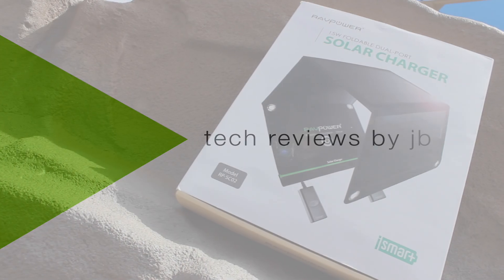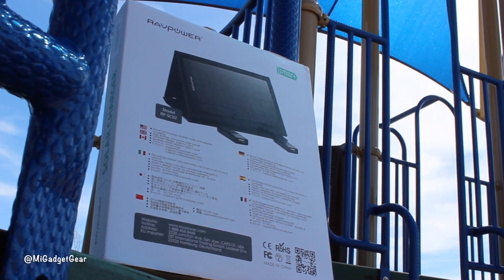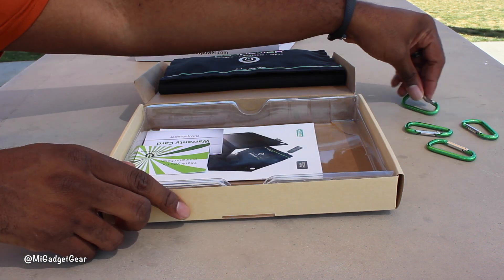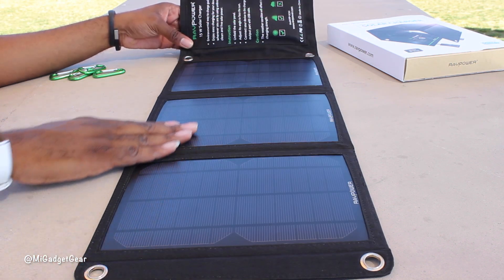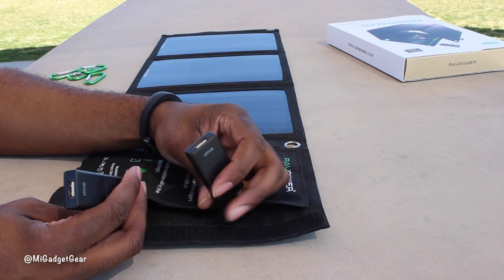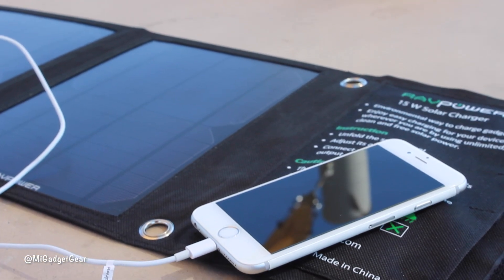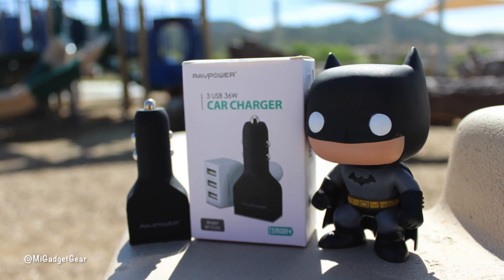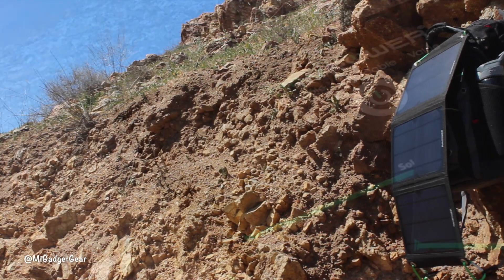Review of the RAVPower 15W Solar Charger with Dual USB Ports!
In this video I provide a nice look at the RAVPower 15W Solar Charger with Dual USB Ports. This is an awesome gadget charges your devices using the solar power from the sun. I'm definitely recommending this charger to anyone because the device can be used in so many different ways. It's really awesome to have unlimited clean energy from the sun.